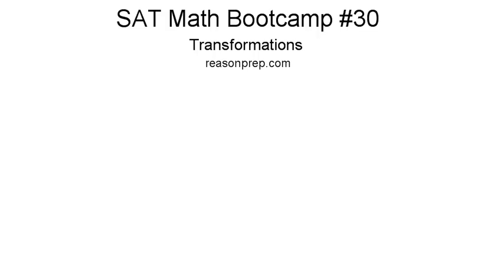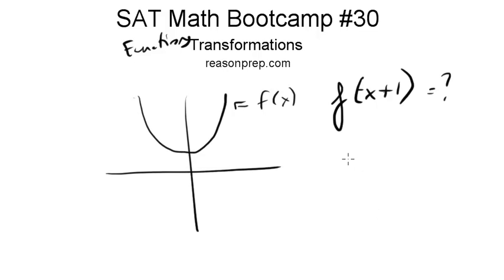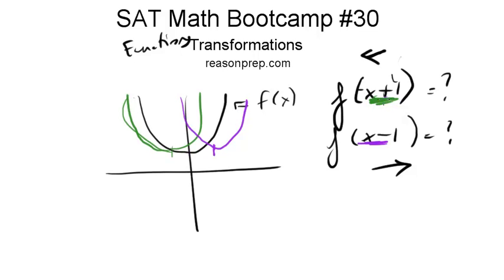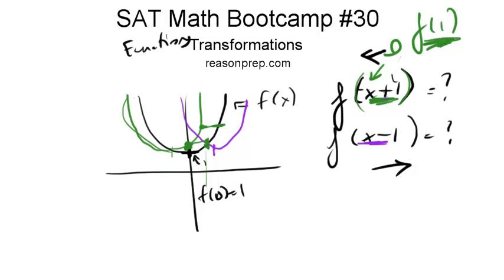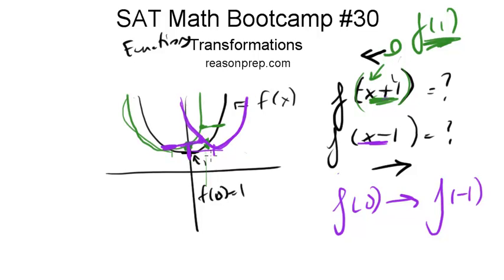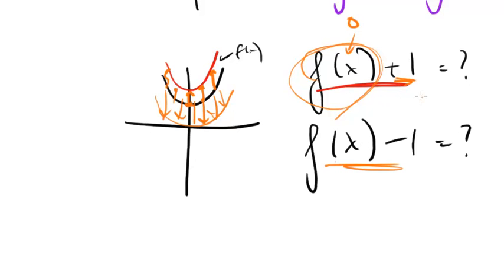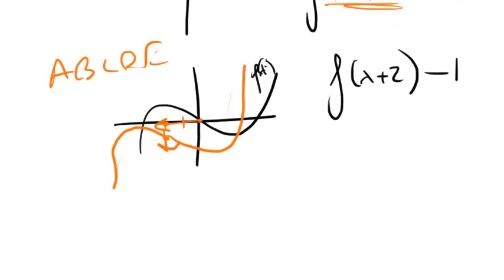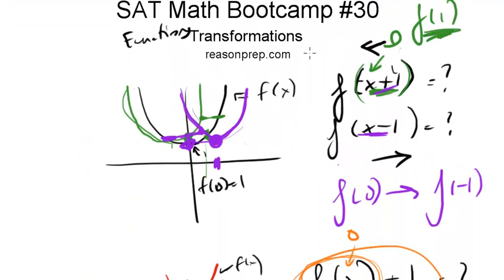*OLD* Transformations, SAT Math Bootcamp #30